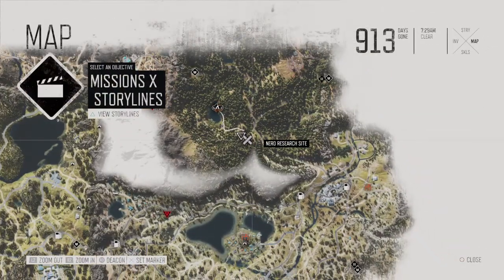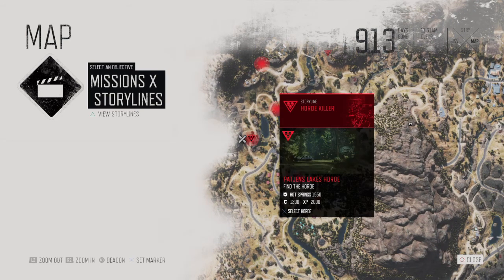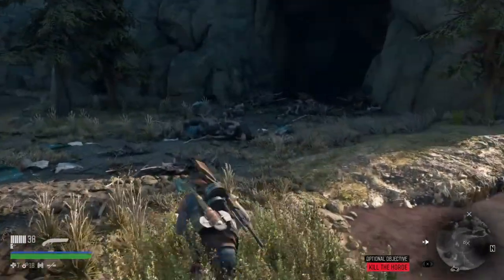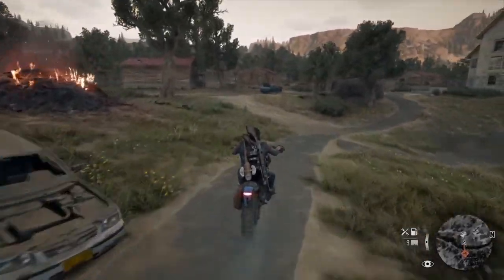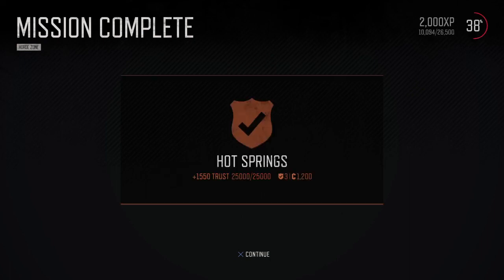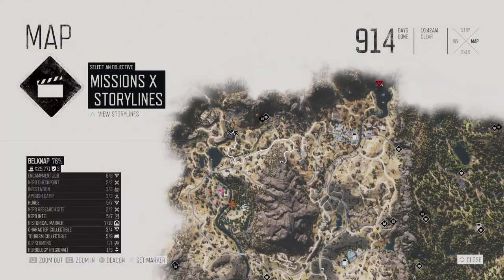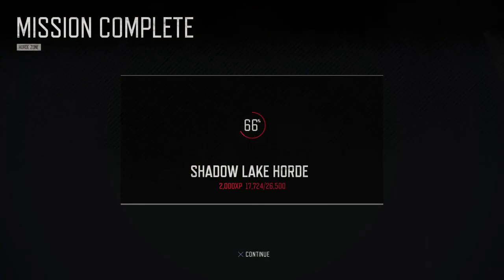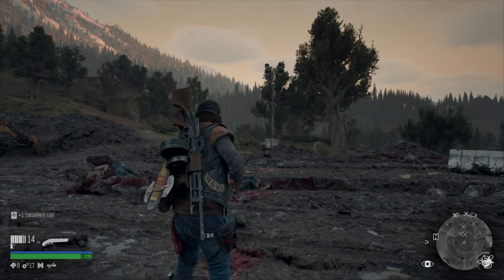Part 99 - Patjens Lakes/Bear Creek Hot Springs/Shadow Lake Horde - Days Gone Walkthrough by Bell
DAYS GONE (PS4)